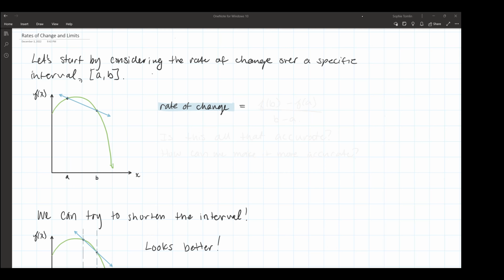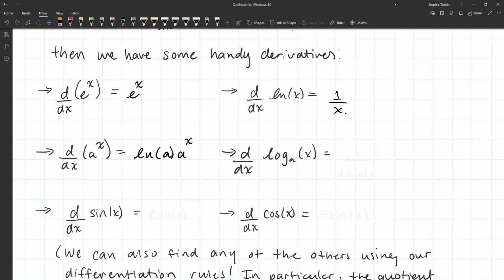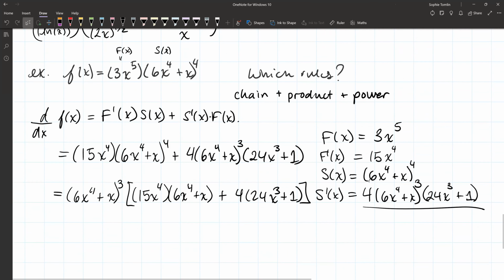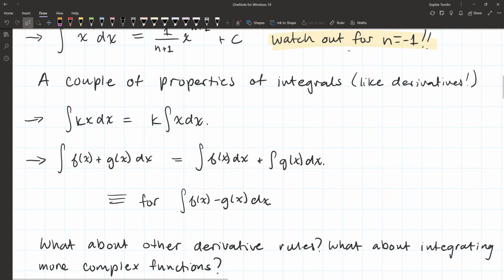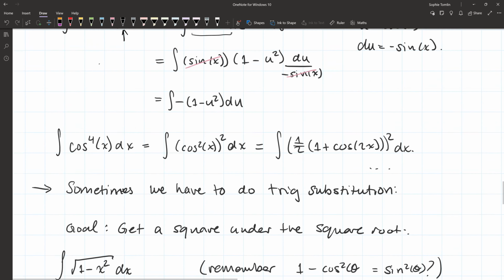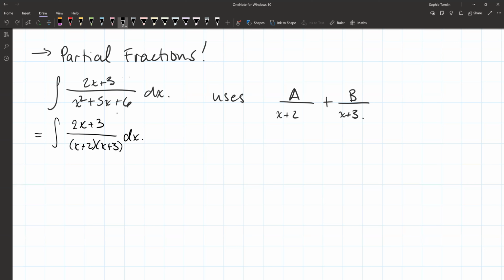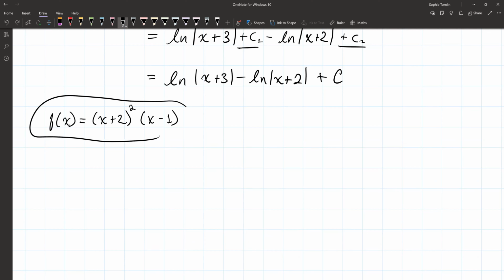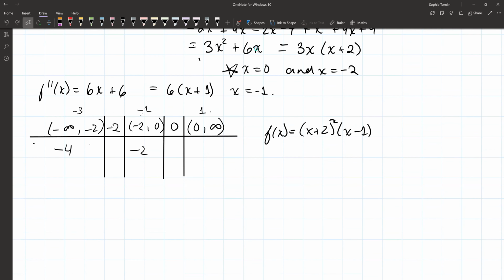MAT1320 | Cookies & Cram (Fall 2022)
The IEEE uOttawa classic cookies and cram tutoring-style review session.